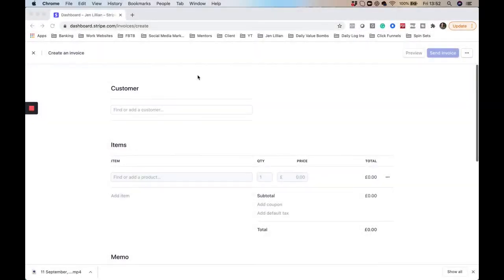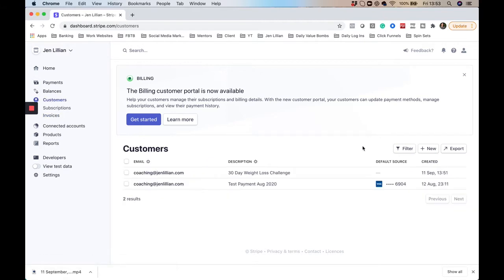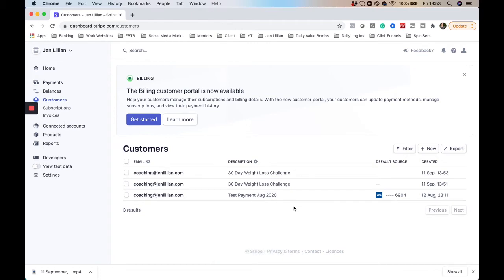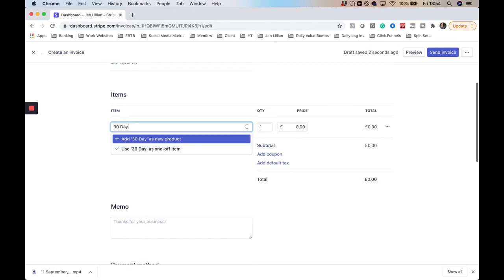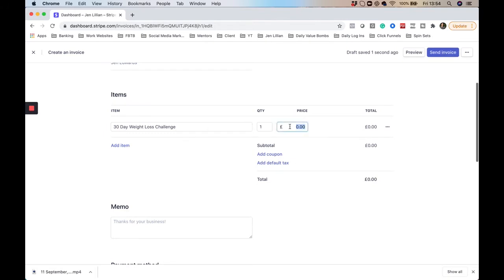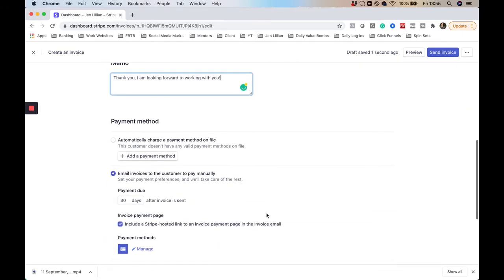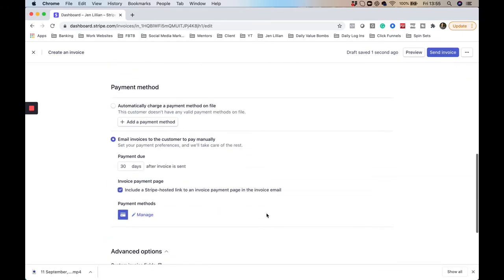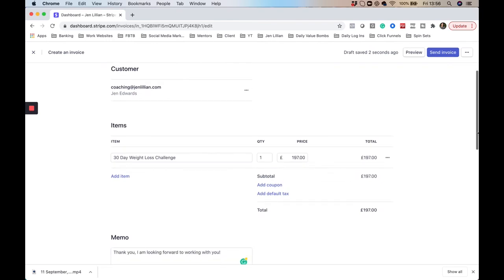(21/30) How To Build Your Online Marketing Business System [PT's & Gym Owners] - Stripe Invoice -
(21/30) How To Build Your Online Marketing Business System [PT's & Gym Owners]

- How To Send Client A Stripe Invoice -

This video is part of an 'Online Marketing' video series where Jen helps Personal Trainers, Coaches and/or Offline Gym Owners build and implement a predictable and sustainable online marketing machine in their business.

🔥Subscribe To My YouTube Channel, Hit The LIKE Button & Leave A Comment Below To Enter Into My Weekly Giveaway Where I Offer A Business Bundle To 3 Subscribers Every Friday Which Includes A Lead Gen Fix Service, A Business Survival Kit, A Done-For-You Funnel And Two Business Trainings!

🔥Join My FREE 'Quality Client Generation' Facebook Group And Learn How To Generate High Quality Leads & Clients Into Your Business And Get Your Business Questions Answered!

✅ Client Generation Kickstart ($197) Coming Soon!

★★Jen Lillian ★★
         Leeds, UK
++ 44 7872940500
💻Online Business Coach 🔥Serial Entrepreneur 🌎Adventurer 👩‍👦Mum 🚲Spin Instructor 🐈Cat Lover

                  - Start Creating! -